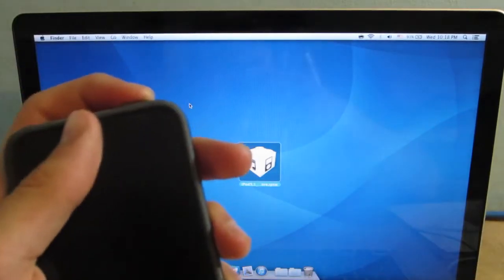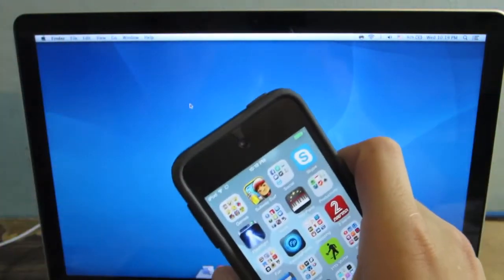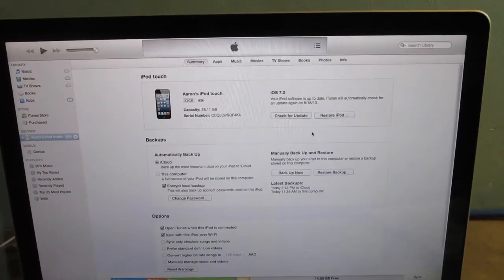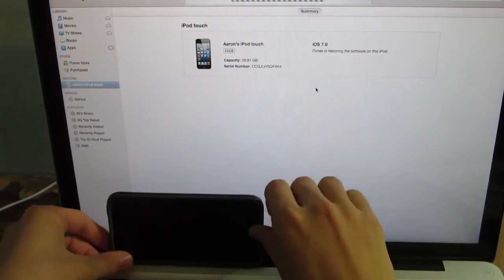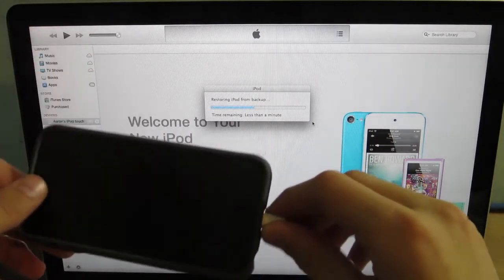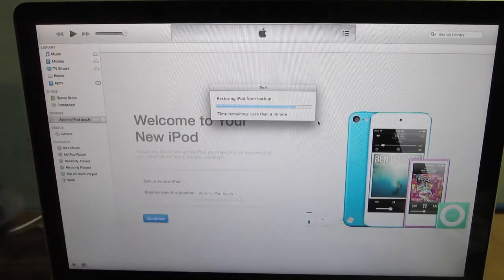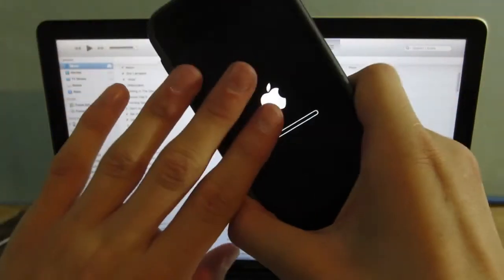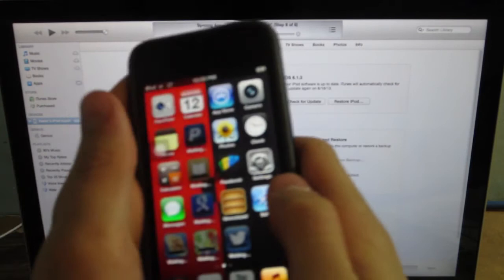How to Downgrade iOS 7 to iOS 6.1.3 / 6.1.4 - iPhone 4/4S/5 & iPod Touch 5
If you don't want to stay with iOS 7 Beta 1, just downgrade back to 6.1.3

Download links